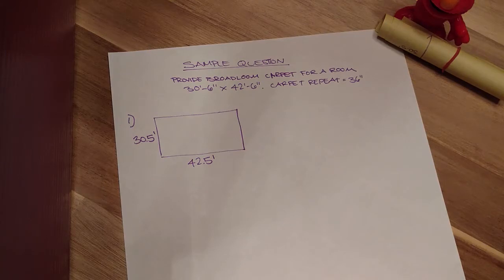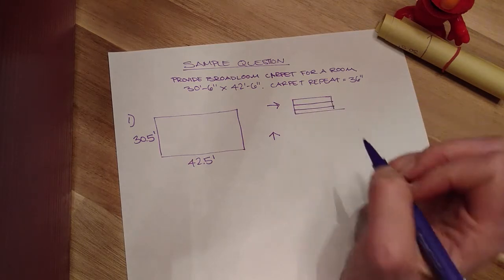2612 Carpet Takeoff Explanation (Part 1)